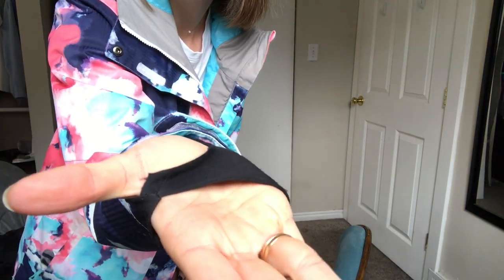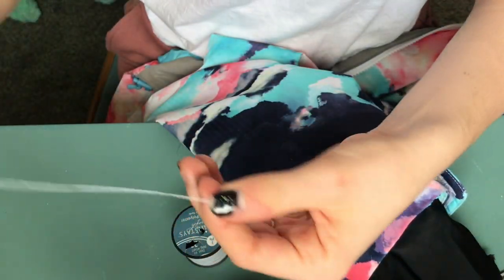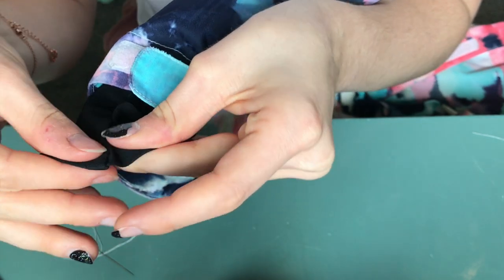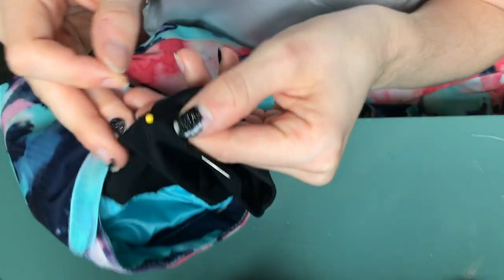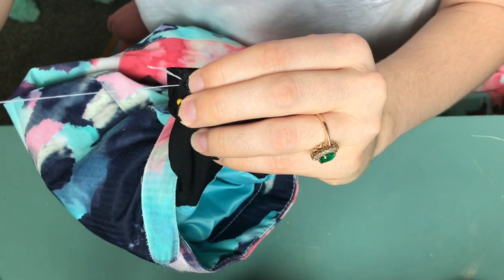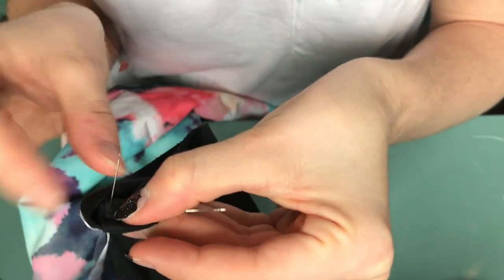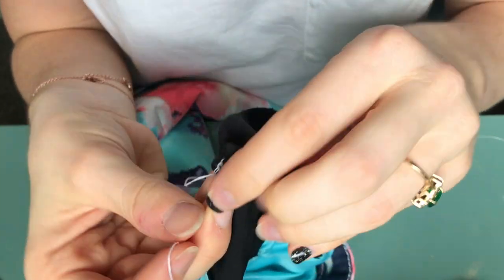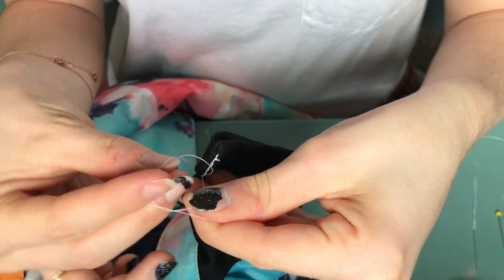Quick Stitch for Repairing Clothes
If you're looking for a wild time, take a few minutes to learn how to repair holes and tears in your clothes! Saves you money and helps the environment..win win.